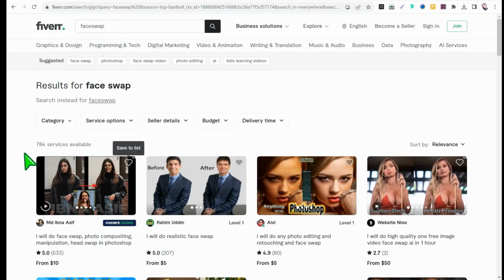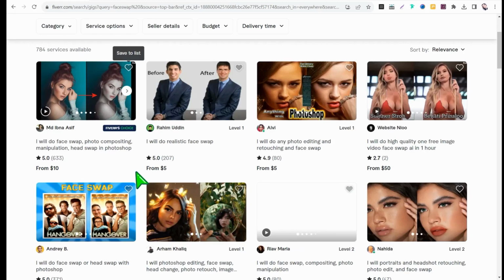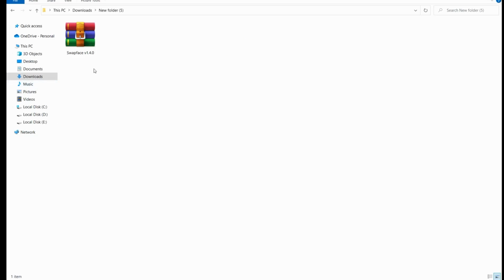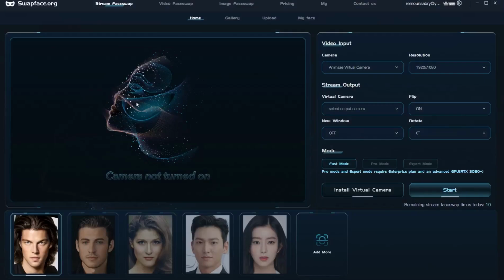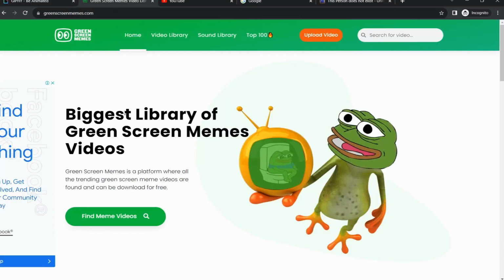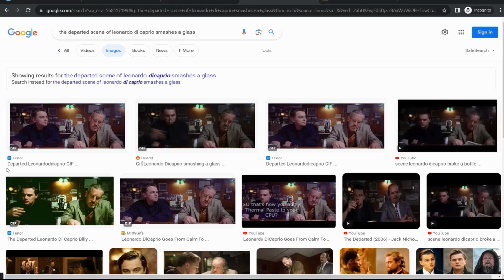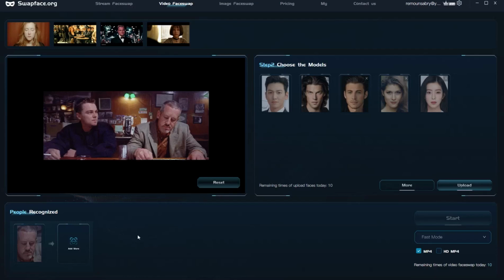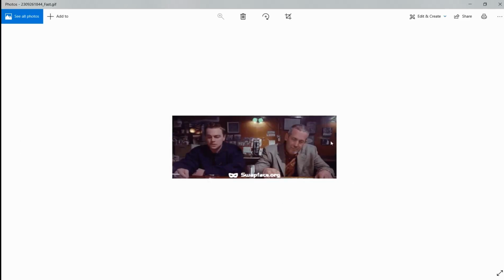Make Money online using the best AI Face swap tool 💥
. Looking for a way to make money online? Look no further than AI Face Swap, the best tool out there for swapping faces! This innovative technology allows you to seamlessly swap faces with anyone you want, making it perfect for creating hilarious memes, viral videos, and more. Plus, with the ability to monetize your content on platforms like YouTube and TikTok, there's never been a better time to start using AI Face Swap to make money online. So what are you waiting for? Check out this video to see just how easy it is to get started with AI Face Swap and start earning money today!
💡👉Related links 👇👇

💥The Best 10 Free websites To Get Trending Memes
Top 8 AI Writing Tools for Creating SEO Articles
60+ Websites That Actually Pay for writing